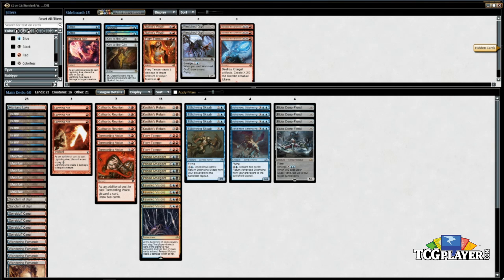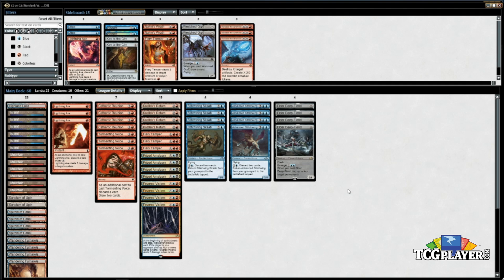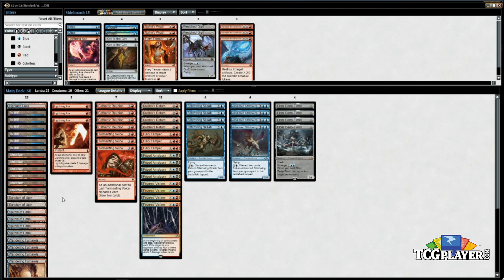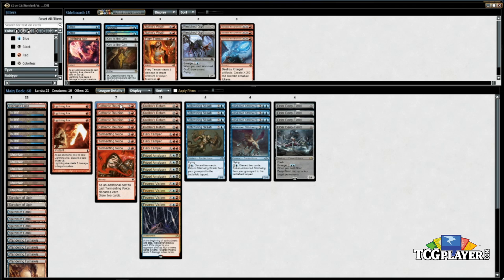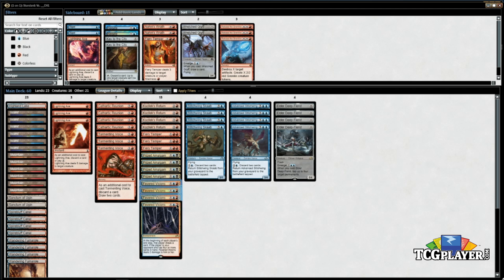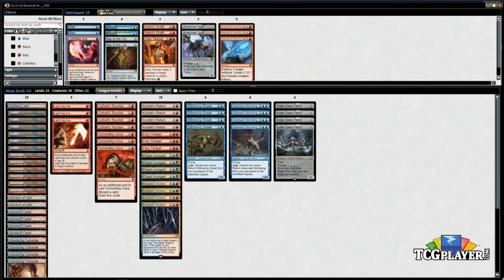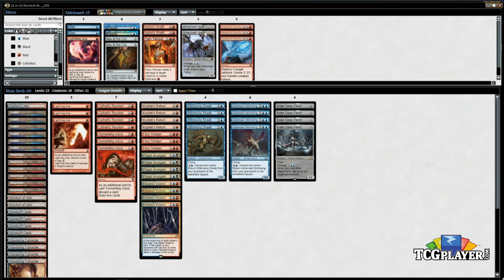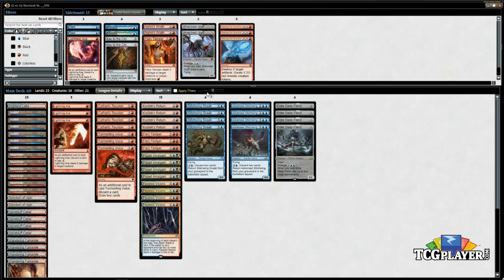[MTG] Standard Blue-Red Fevered Zombies | Deck Tech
How do you attack a Standard metagame filled with Vehicles and Snakes? Steve Rubin revisted a deck from a Pro Tour past—Raph Levy's Blue-Red Zombies—and updated it with Fevered Visions tech.